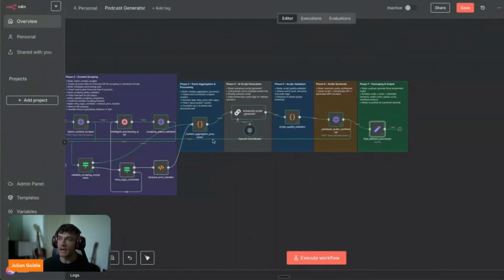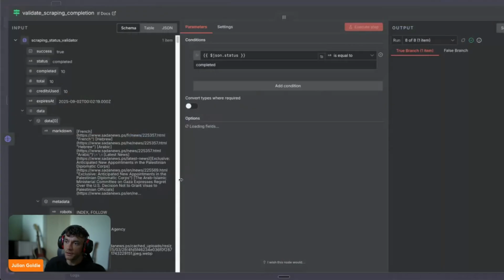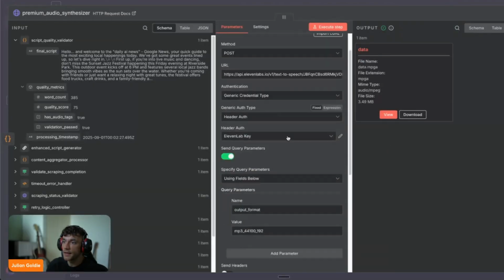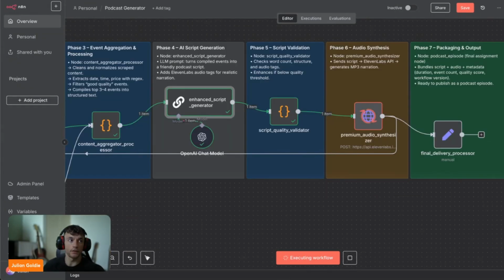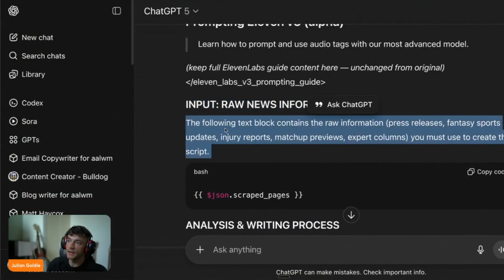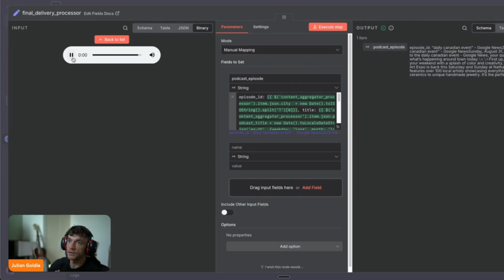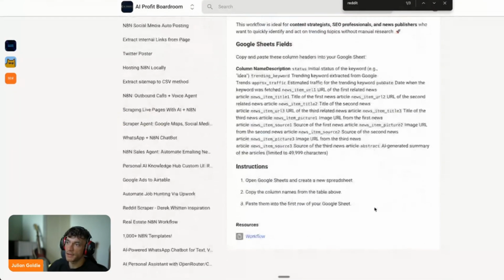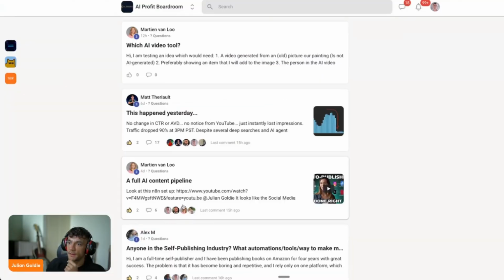This NEW AI Podcast Agent is INSANE (FREE!) 🤯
Automate Your Podcast Creation with AI: Step-by-Step Guide Using n8n

In this comprehensive tutorial, learn how to automate your podcast production using the AI-powered tool, n8n. Discover the step-by-step process to generate podcast content from any RSS feed, edit and customize scripts using Chat GPT, and synthesize audio with 11 Labs API. Additional resources, such as the AI Money Lab and AI Profit Boardroom, provide free templates and personalized support for enhancing your automation workflows. Ideal for anyone looking to streamline content creation, this guide breaks down every phase from text automation to final audio output.

00:00 Introduction to Podcast Automation
00:14 Setting Up the Podcast Automation
01:31 Using RSS Feeds for Content
02:21 Content Scraping and Validation
04:14 Script Generation and Customization
06:11 Synthesizing and Publishing the Podcast
07:08 Community Support and Resources
12:19 Customizing for Different Topics
15:08 Advanced Features and Tools
17:51 Q&A and Troubleshooting
24:50 Conclusion and Next Steps